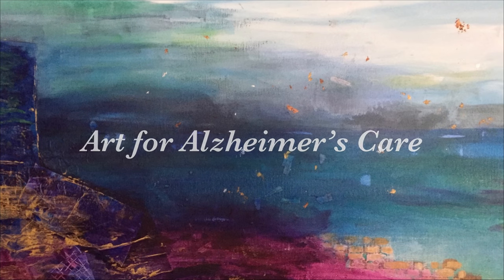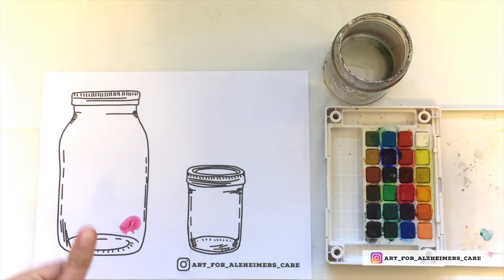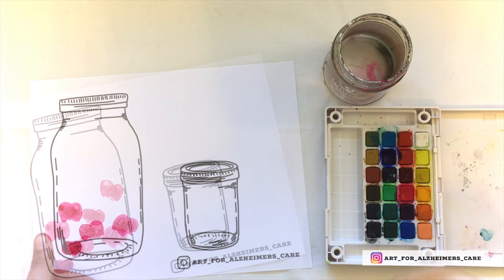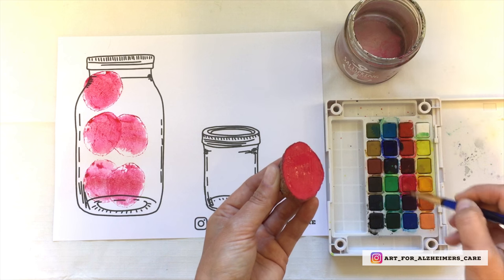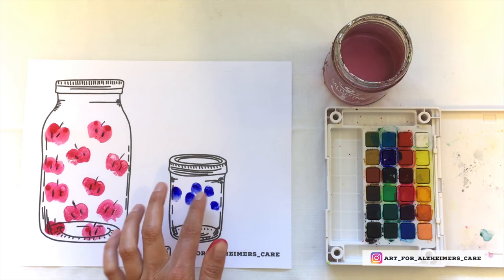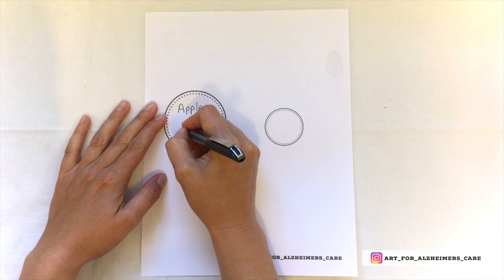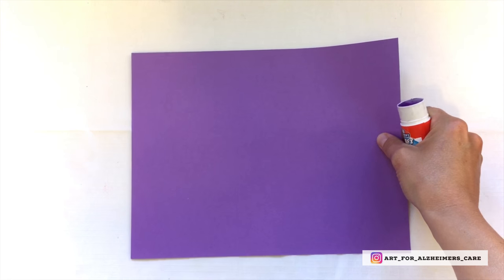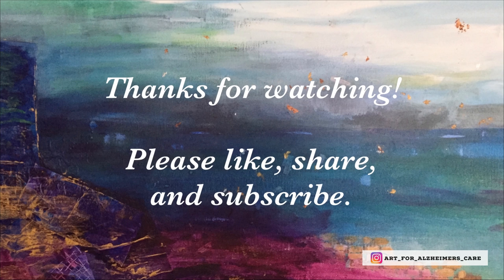Reminisce with Your Loved One While Making This Canning Jar Project (FREE Template)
** My apologies about the sound in this video. I have a hunch on what has caused the distortion and have hopefully fixed that for my future videos!

The season of summer fruit has arrived in my community and with it comes the job of preserving some of these fruits to enjoy later on. I remember sneaking jars of my mom’s preserved cherries or peaches when I was a kid. They were so good!

This project celebrates the tradition of canning fresh produce. Perhaps your loved one remembers their mother or grandmother canning fruit or veggies? You never know what memories may be stirred up.

In the demo, I have only created fruit but, of course, go where your imagine takes you. It might be fun to do some jars of peas or beans too!

For this project you will need:

Watercolour Paint
Jar of water
Paintbrush
Napkin
Sliced potato/apple (if your loved one does not like/ do well with finger painting)
Scissors
Gluestick